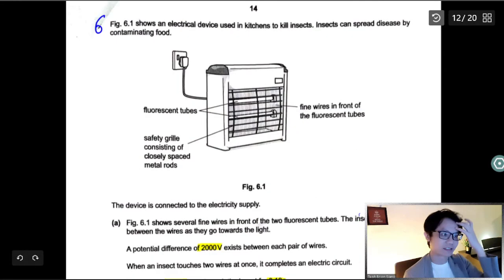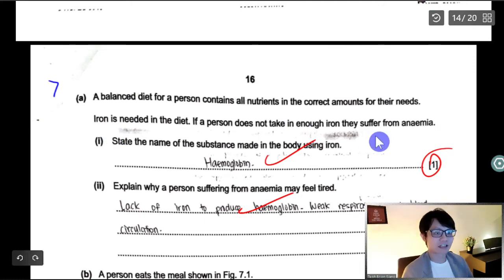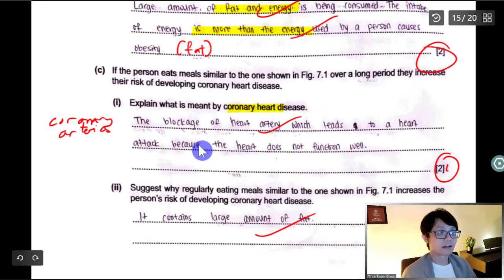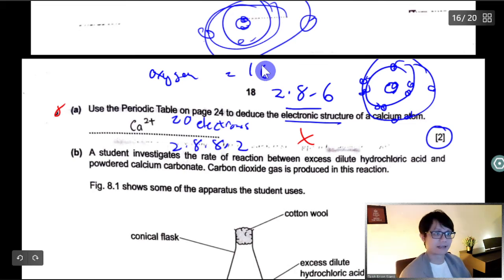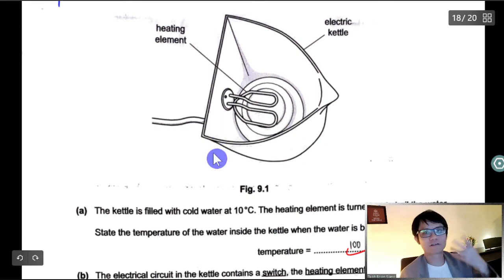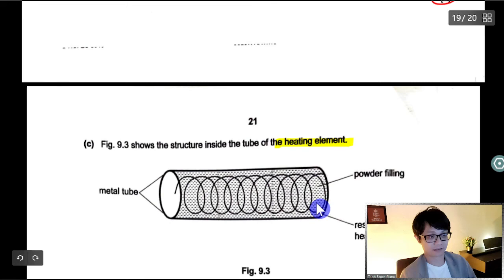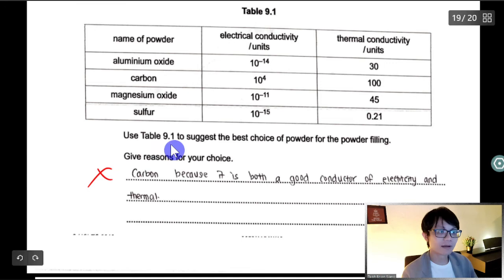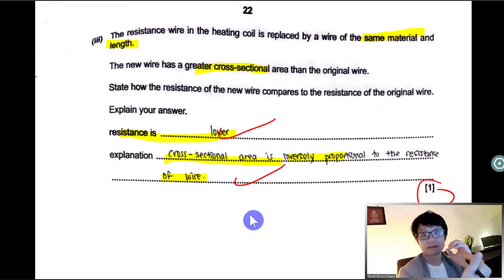- IGCSE- Past Year Paper- Combined Science- 0653/41- May/June 2019- Part 2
- IGCSE
- Past Year Paper
- Combined Science
- 0653/41
- May/June 2019
- Part 2